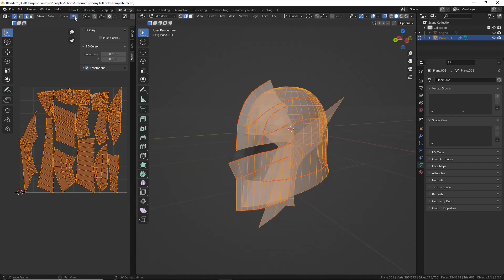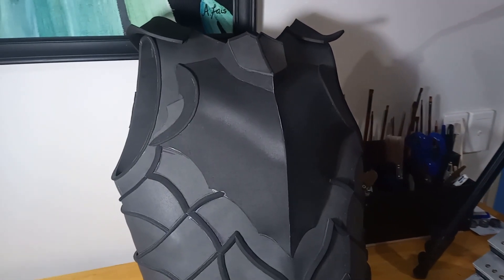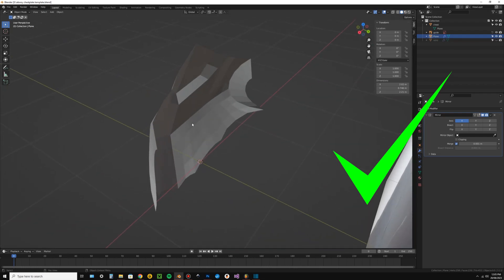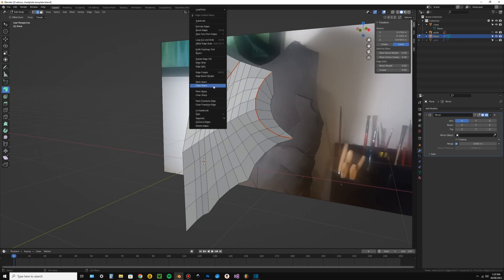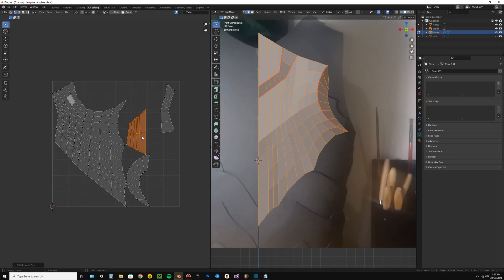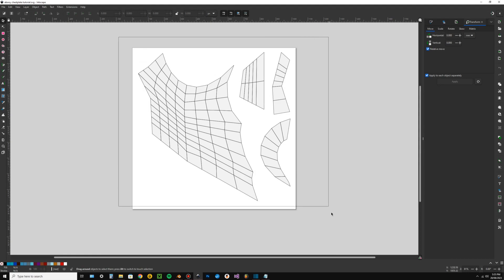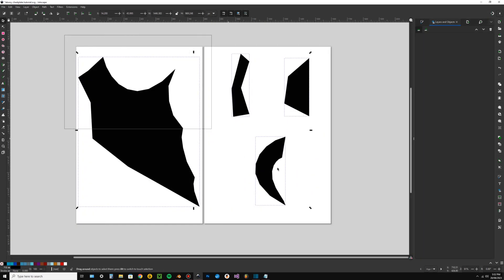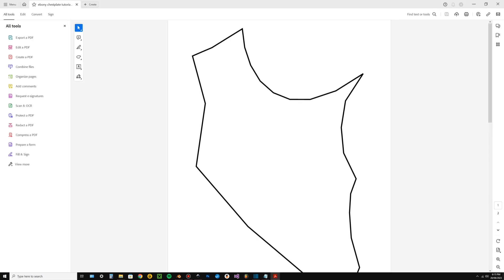Designing Foam Pattern Templates using UV Unwrap in Blender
UV mapping wasn't made for cosplayers, but exploiting the first couple of steps can make our projects a lot easier. Sometimes you have all the reference material you need but nothing to cover in cling wrap and masking tape - and that's where this technique comes in handy.

0:42 Tips for making models
1:28 Creating seams
1:52 Editing UV template
2:28 Saving the template image
2:47 Preparing for printout